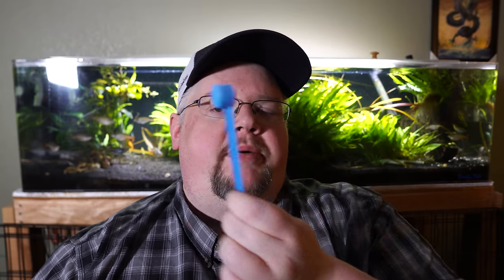Seachem Why Do You Do This?! A Fish Nerd Rants.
Seachem makes one of my favorite filters, but several of their products outside of the Flourish line have some serious flaws when it comes to being user friendly.  Let's discuss them.